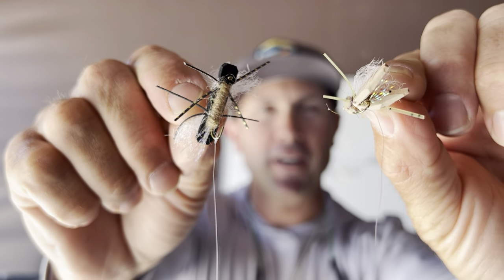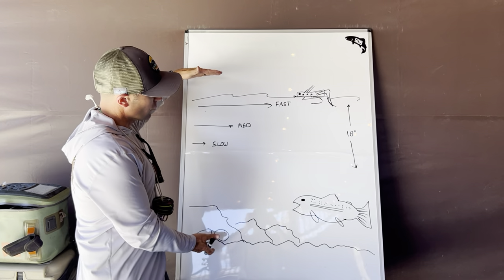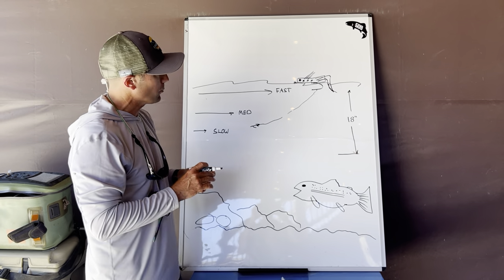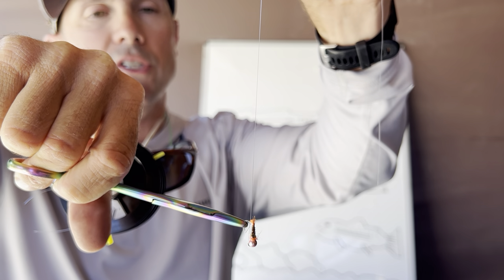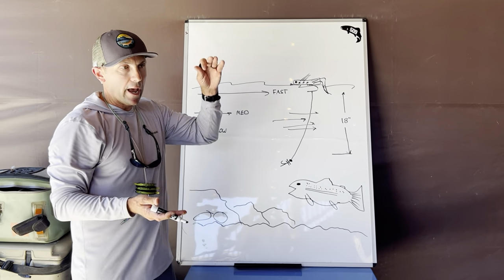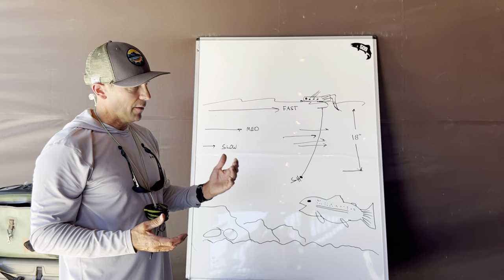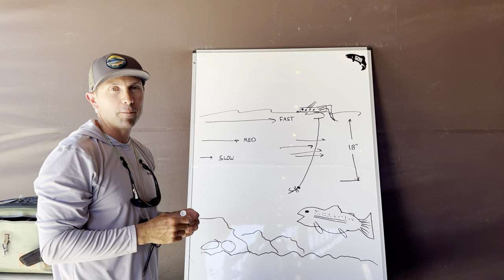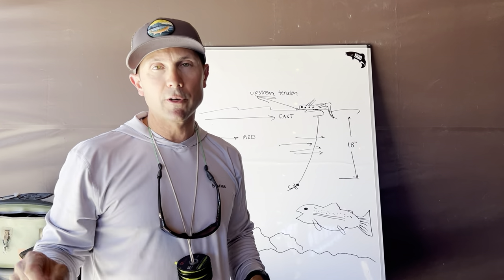Hopper Dropper // Understanding the Dry Fly Dropper Nymph Combo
A hopper dropper rig is a fly fishing setup that combines two different types of flies to increase the chances of catching fish, particularly in situations where fish may be feeding on the surface or near the bottom of the water column. The setup consists of a buoyant dry fly (the "hopper") that imitates terrestrial insects like grasshoppers, beetles, or ants, and a sinking or subsurface nymph fly (the "dropper") that imitates aquatic insects in their immature stages.

Here's how a hopper dropper rig is typically set up:

Tie on the dry fly: The angler ties a dry fly, such as a grasshopper or beetle imitation, to the end of the tippet (the thin section of line between the leader and the fly line). The dry fly serves as the visible indicator and attracts fish feeding on the surface.

Attach the dropper: Below the dry fly, the angler ties on a short section of tippet material, typically 8-12 inches in length. To this section of tippet, they then tie on a subsurface nymph fly, which imitates aquatic insects like mayflies, caddisflies, or stoneflies.

Adjustments: The length of the dropper tippet can be adjusted based on water depth and fish behavior. In shallower water, a shorter dropper may be used, while in deeper water, a longer dropper may be more effective.

Casting and presentation: The angler casts the rig upstream or across the current and allows it to drift naturally with the current. The dry fly floats on the surface, while the nymph sinks or drifts just below the surface. This setup allows the angler to target fish feeding at different levels in the water column simultaneously.

Strike detection: If a fish takes either the dry fly or the nymph, the angler can detect the strike by watching the dry fly for any sudden movement or by feeling for a tug on the line. Once a strike is detected, the angler sets the hook by raising the rod tip or making a quick downstream motion.